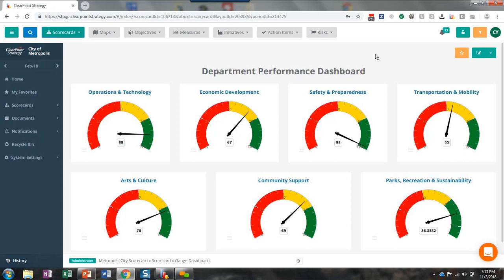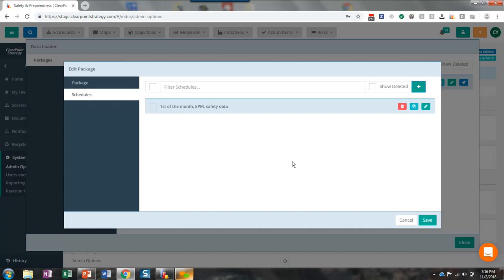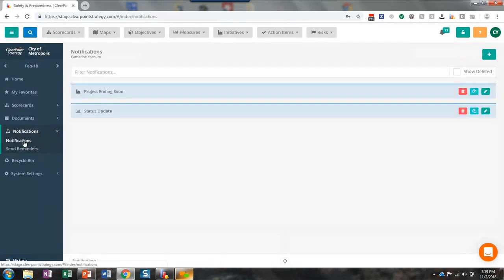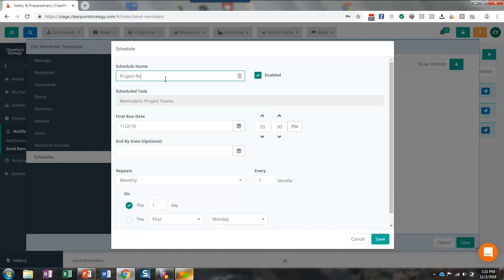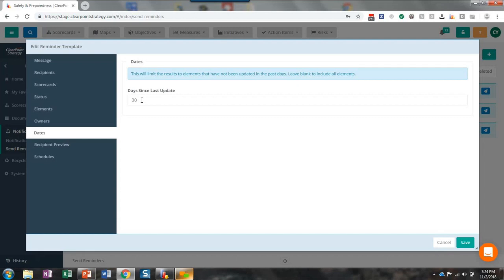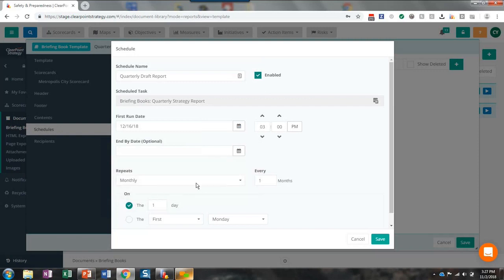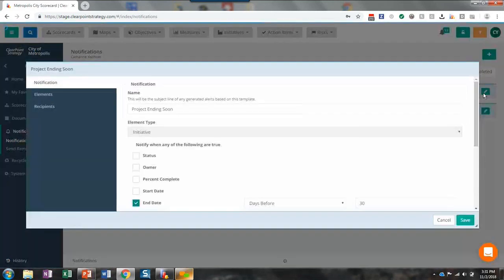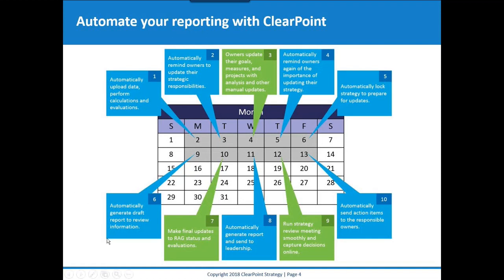ClearPoint 12.0 (Webinar 40)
Imagine a world where your reporting process practically runs itself – new data uploads on schedule to ClearPoint, reminders are sent automatically to owners for updates, your account locks down for official review at the same time each month, and reports are distributed like clockwork before meetings. Sound too good to be true? It isn’t – ClearPoint is bringing that world to you in our upcoming release, ClearPoint 12.0.